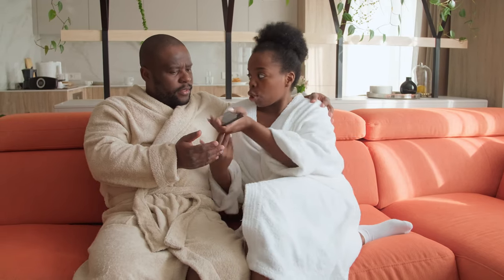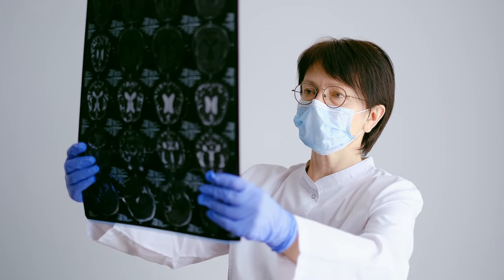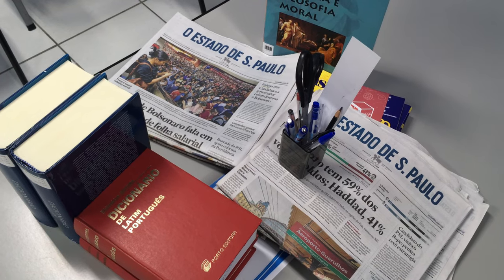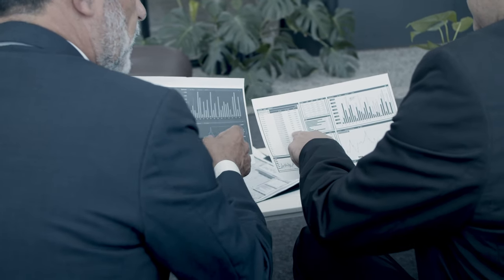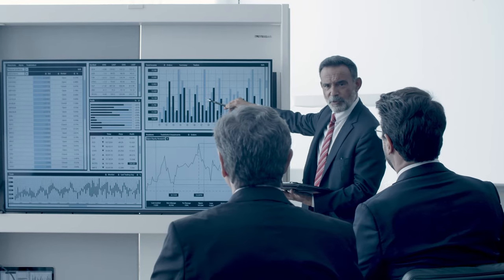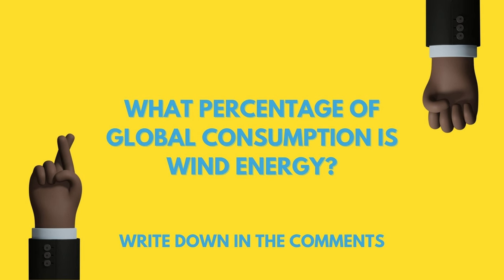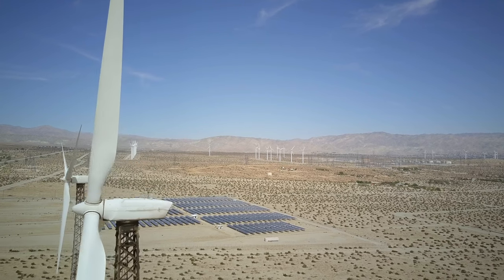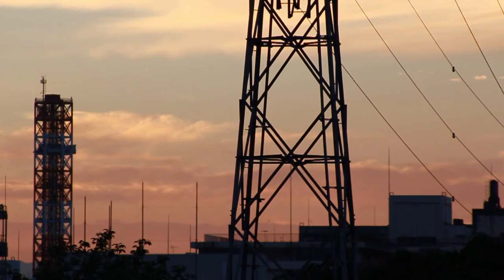The Truth Behind Wind Turbines | How Bad Are They?